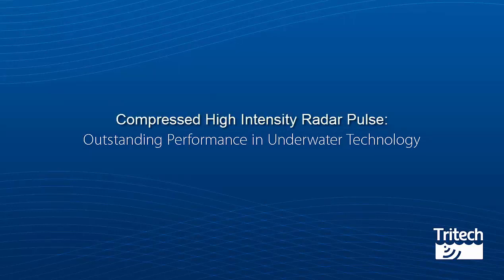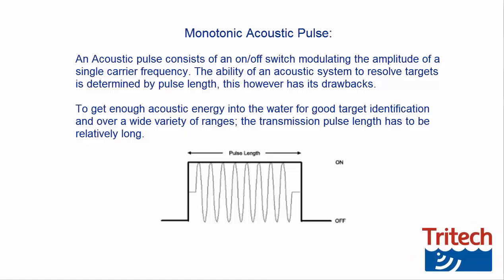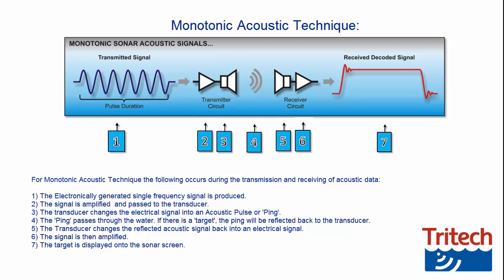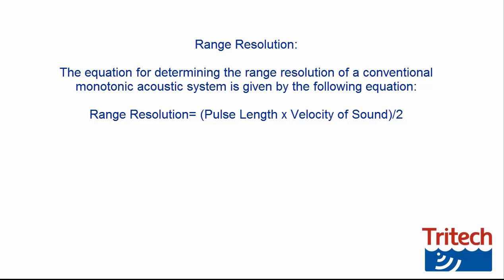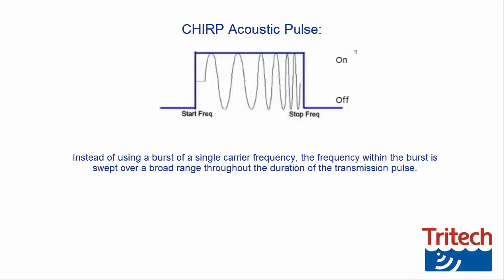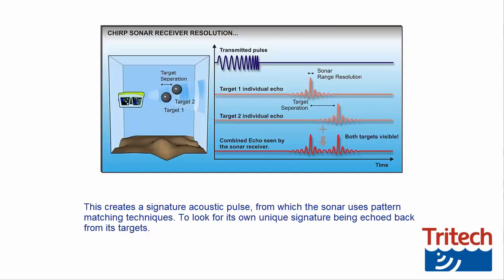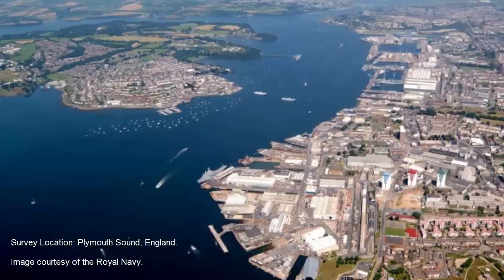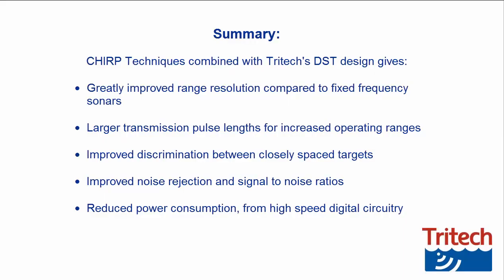What is CHIRP Technology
An instructional video informing the viewer of Tritech's CHIRP technology and its advantages over traditional monotonic sonar techniques.

Chirp Sonars: 00:15

Digital Sonar Technology: 00:25

Conventional Monotonic Techniques: 00:45

Monotonic Acoustique Technique: 01:28

Conventional Tritech System: 02:38

CHIRP Technology: 03:18

CHIRP Acoustique Technique: 03:33

CHIRP System: 04:18

CHIRP Examples: 04:31

Summary: 05:32